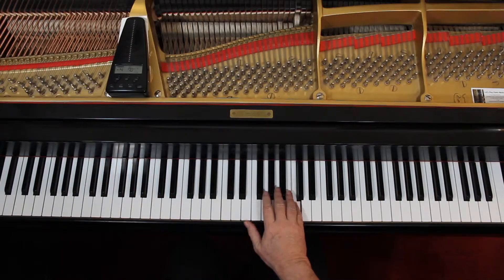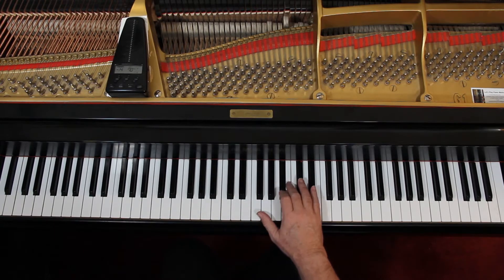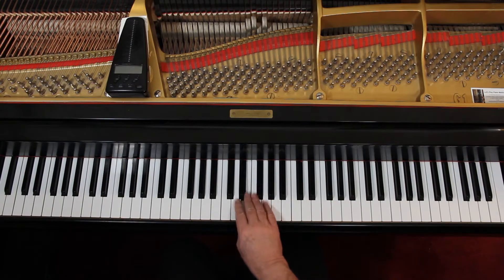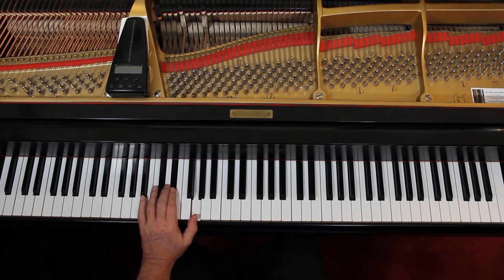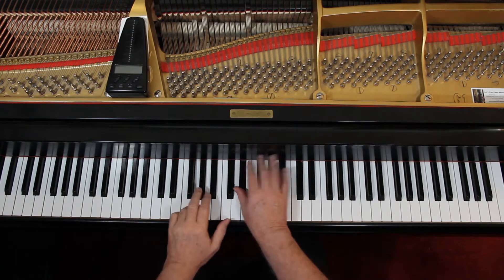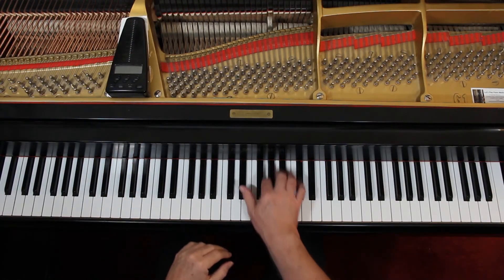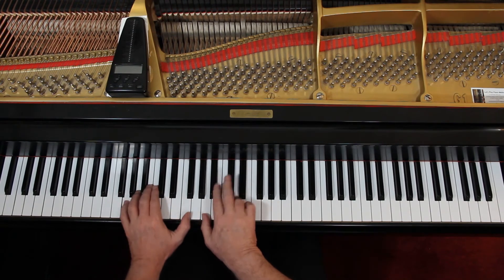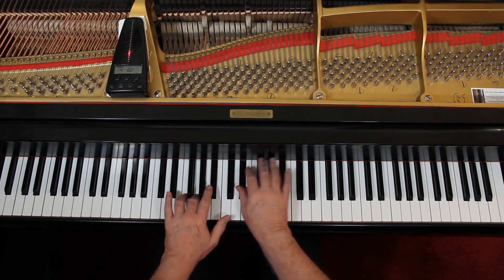Alfred's Masterwork Classics Level 3, Page 42, March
An in-depth piano lesson on how to play March, Op. 39, No. 10 in Alfred's Masterwork Classics Level 3, Page 42.
by Kabalevsky

Things to Remember - 0:00
Play with Me - 7:31

Metronome = 60